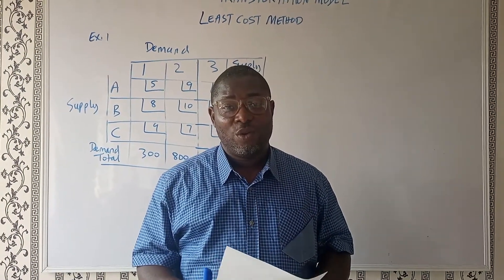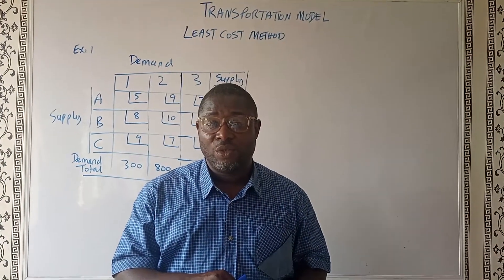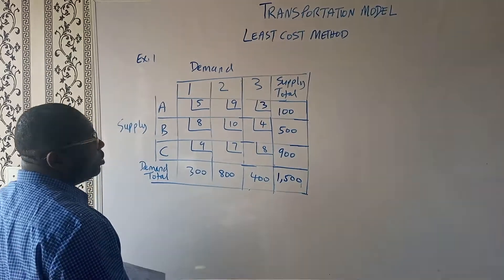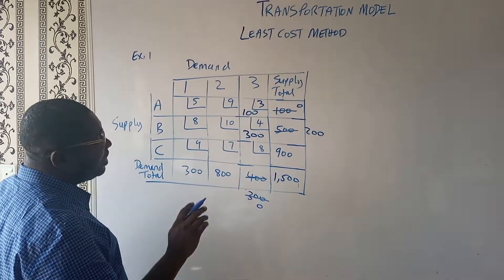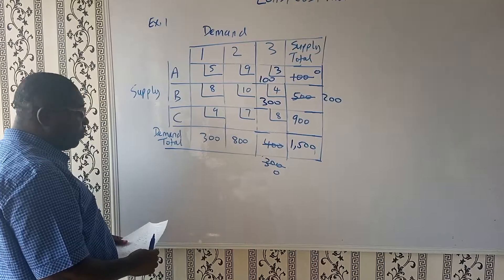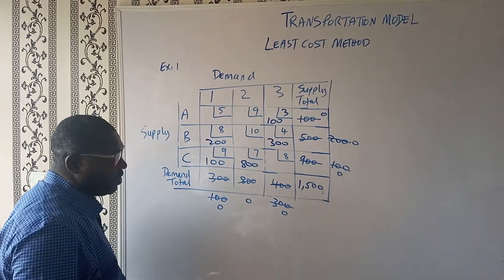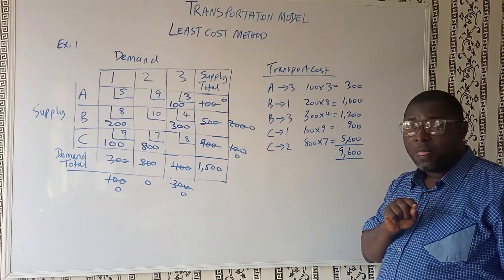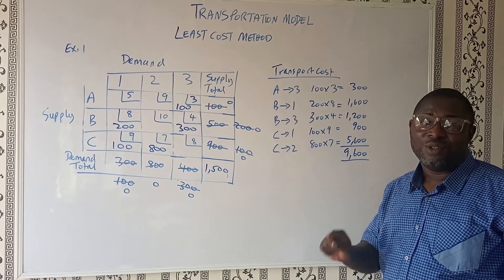Transportation Model (Least Cost Method, Ex 1)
Least Cost Method, Ex  1